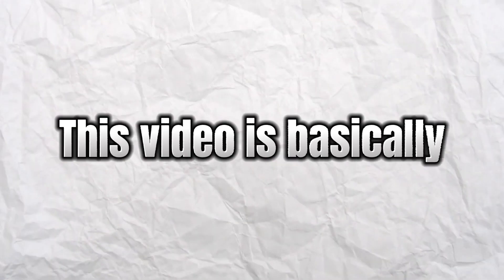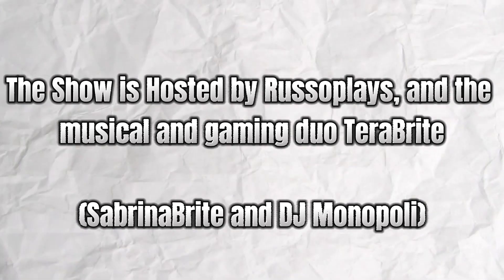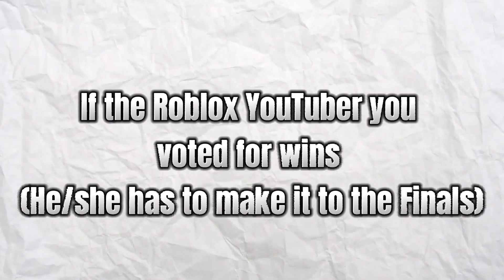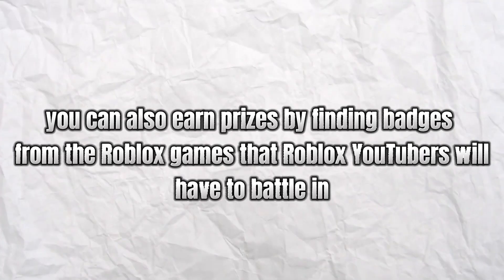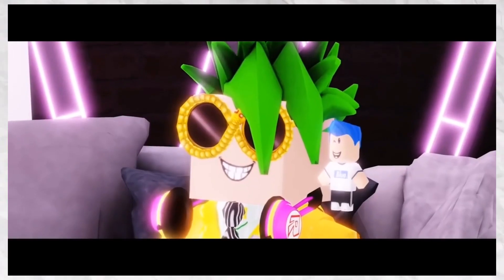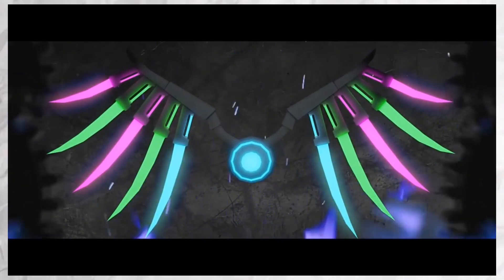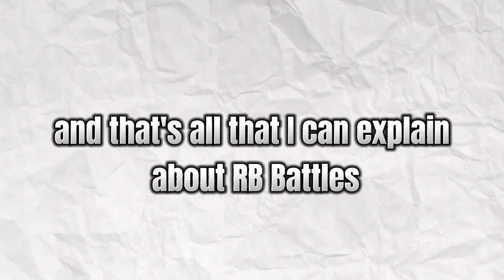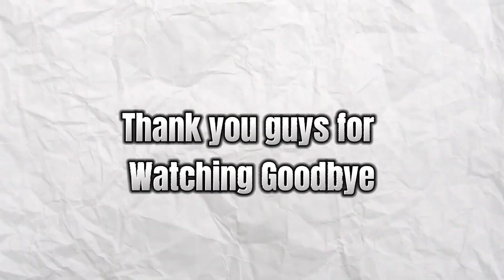What is RB BATTLES?